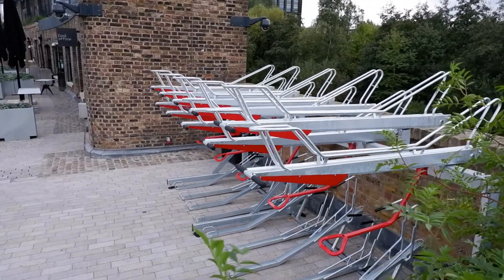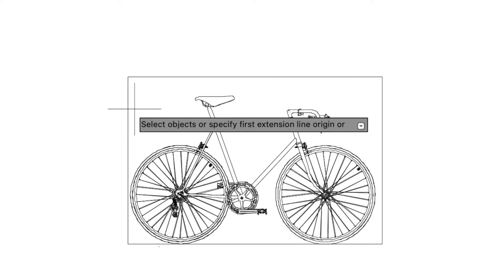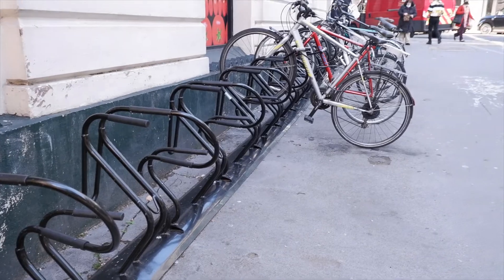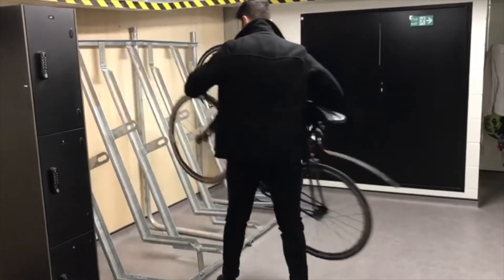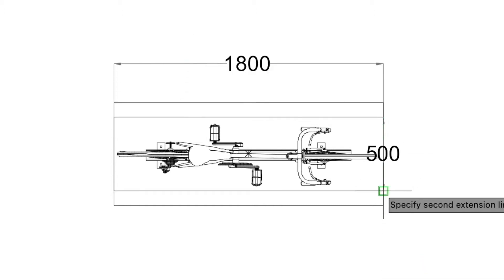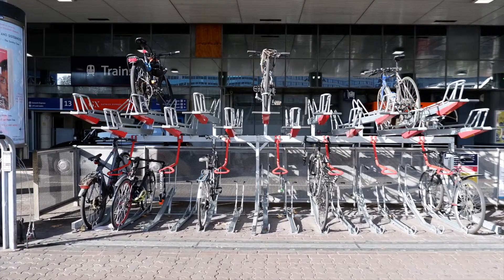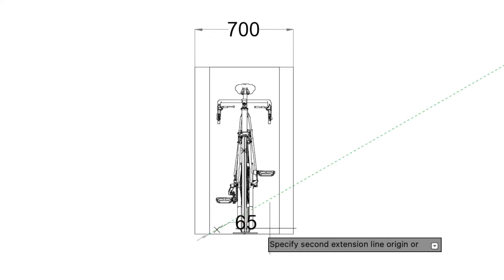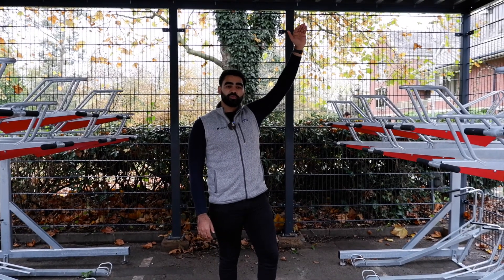Cycle Parking Dimensions | Turvec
An overview of how we use a standard bicycle envelope to calculate cycle parking dimensions.